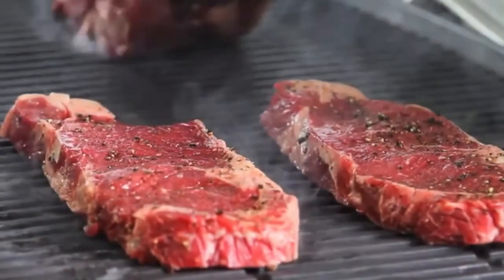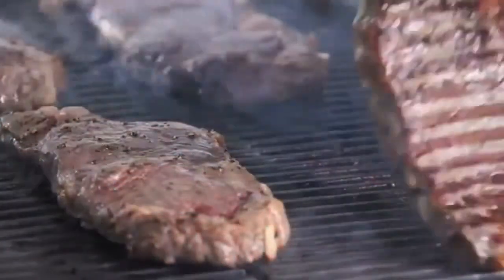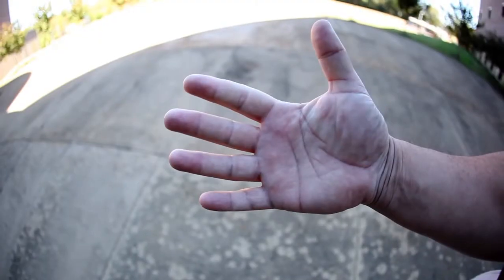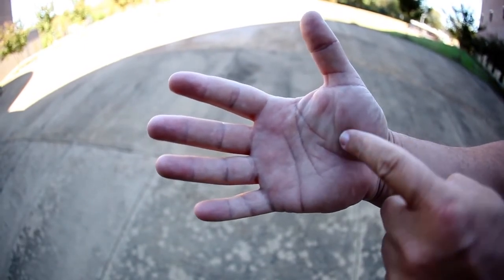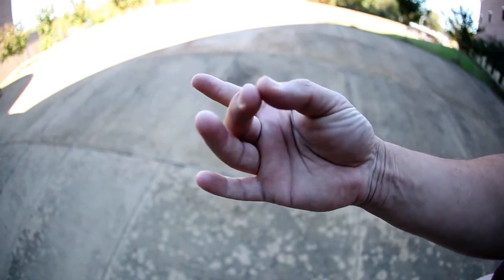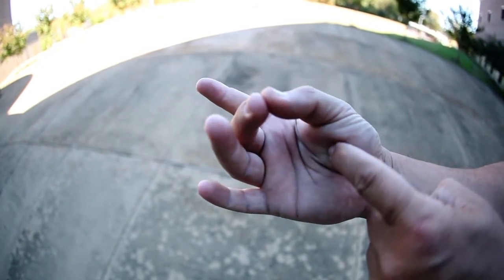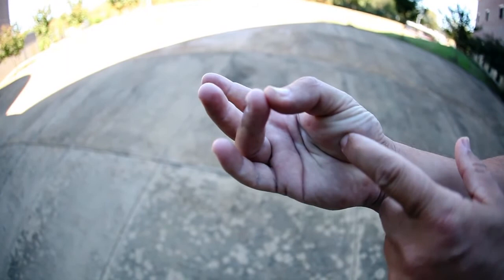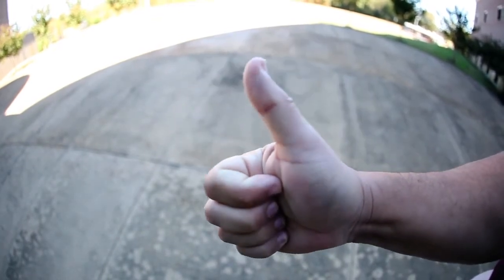GRILLAX — The Finger Method for Perfect Steaks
Want a fool-proof method to checking the doneness of steaks? The Grillax Finger Method will allow you to serve up a nice piece of beef exactly as your guests want it.

If there’s anything that can ruin the reputation of a member of Grillax Nation, it’s serving a steak to a guest that’s just isn’t cooked the way they want.

Rare, Medium, Well-Done … when it comes to steaks, there can be plenty of finicky tastes out there. And in a pinch, our Finger Method could come in handy.